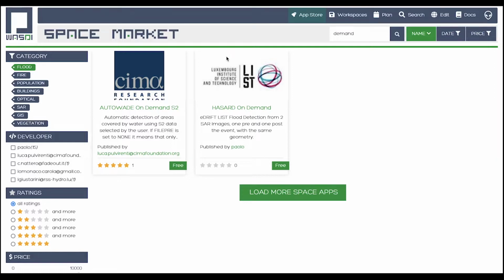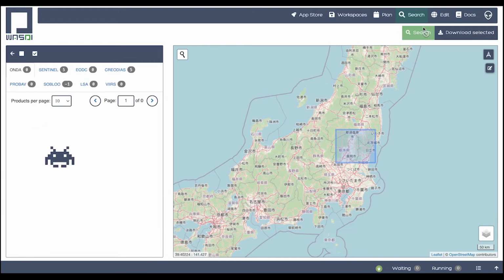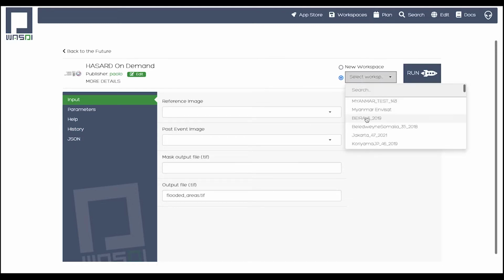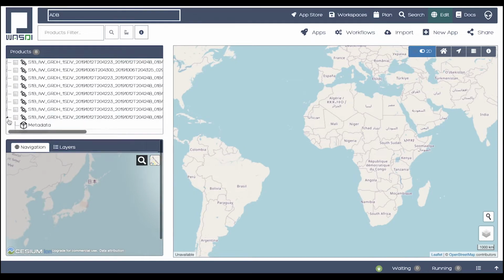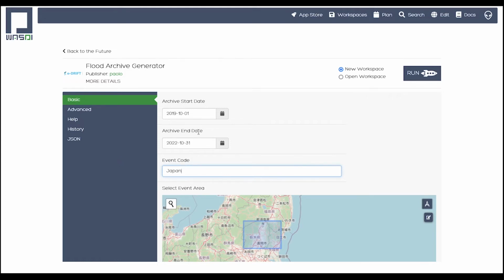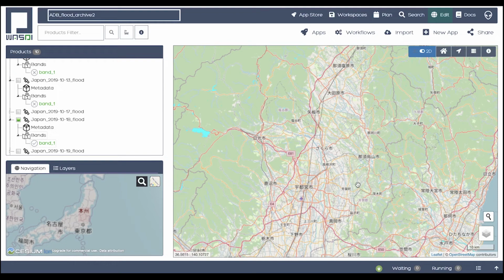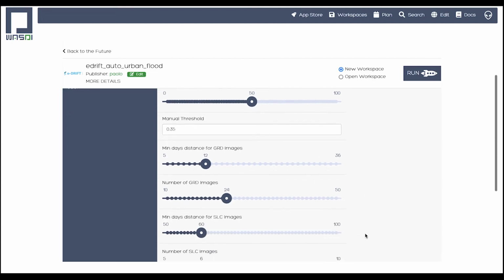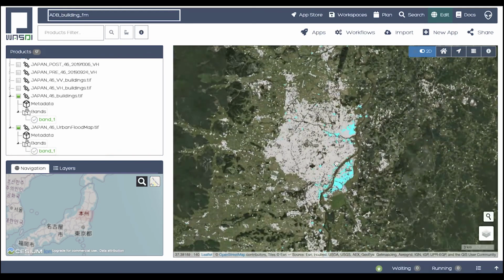WASDI | HASARD Demo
Ramona Pelich from LIST presents a demo of the HASARD application implemented on WASDI.